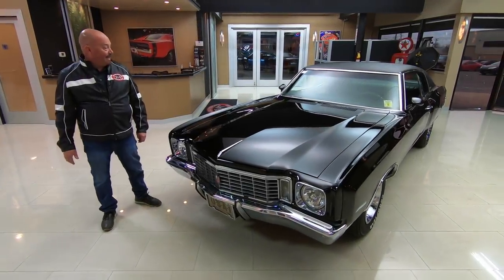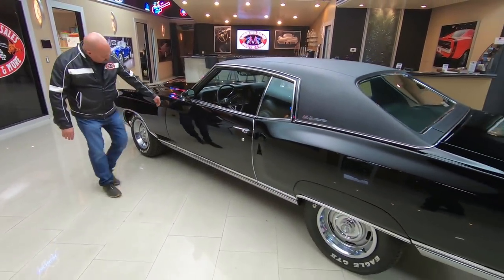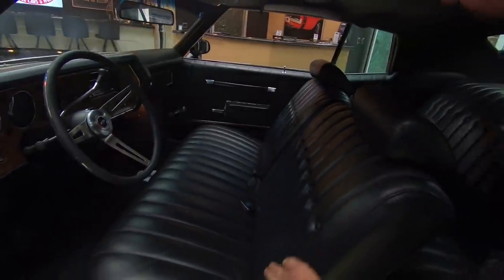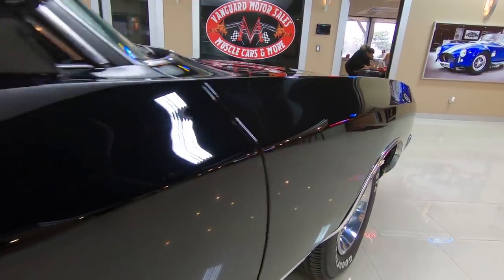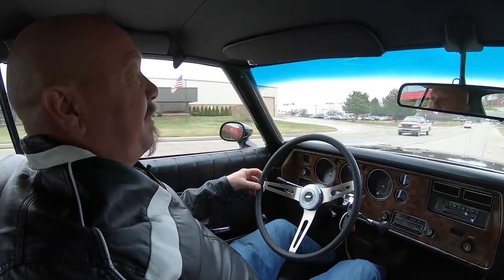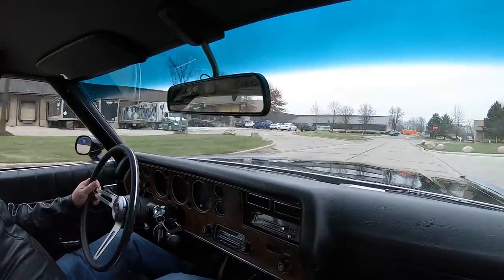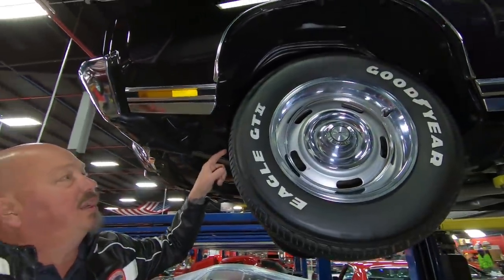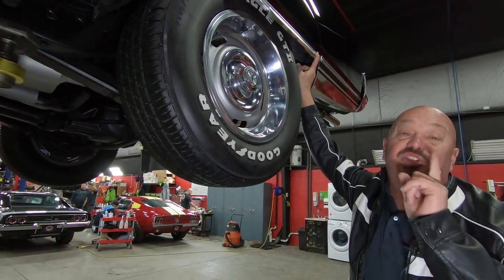1972 Chevrolet Monte Carlo For Sale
1972 Chevrolet Monte Carlo

VIN: 1H57J2B662680

Check out this gorgeous 1972 Chevrolet Monte Carlo! Under the hood sits a new GM Performance 350ci V8 Ram Jet Crate Engine partnered up with its Numbers Matching TH350 Automatic Transmission and 12 Bolt Rear End. Nice options include Power Steering, Power Brakes and Ice Cold Factory A/C that has been upgraded with Vintage Air Components. Original documents including the original dealer invoice are included in the sale. This is one amazing Monte Carlo any collector or enthusiast would love to own. Give us a call today before its gone!

to see over 100 HD photos and our in-depth video for this 1972 Chevrolet Monte Carlo and over 200 other classics!

Mechanics:
GM 350ci V8 Ram Jet V8 Crate Engine
Engine # 10243880
- ZZ4 Roller Cam
Serial # 1M401 DMH
Stock Heads
Electronic Fuel Injection
3 Speed Automatic
Numbers Matching
TH350
Transmission # 6261736

Rear Suspension – Coil Spring
12 Bolt
- Ratio: 2.73:1
- Open Differential
- Casting Date: C242 (March/24th/1972)
- Suffix: KDC 1122

Spare: G70x15

Dual Exhaust
FlowMaster

Body:
- Paint is Gorgeous
- Body Work is Amazing
- Chrome is Amazing
- Head Lights Upgraded
- Body Lines are Nice
- Hood Lines Up
- Rocker Moldings are Solid
- Doors are Nice
- Vinyl is Great
- Door Handle looks Good
-  Door Opens Smoothly
- Quarters are Straight
- Fender Skirts
- Rear Chrome is Excellent
- Dual Exhaust

Interior:
- Door Jambs are Clean
- Door Panels in Good Shape
- Steering Wheel in Good Shape
- Tilt Column
- Bench Seat
- Dash looks Good
- Upholstery in Great Condition
- Front and Rear Seat Belts
- Head Liner look Good
- Shoulder Belts
- Dash Pad in Beautiful Shape
- Trunk is Gorgeous
- Original Spare
- Backsides of Quarters are Straight
- Wheel Wells look Nice
- Gutters are Clean
- Lips on Deck Lid are Nice
- Deck Lid Painted Nicely
- Dash in Great Shape

Underneath:
- Frame is Solid
- Trunk Floor looks Good
- Pinch Welds look Great
- Shocks look New
- Brake Lines are Excellent
- Electric Fuel Pump
- Back Side of Rockers are Clean
- Floor Boards look Original
- Cross Over is Nice
- Front Frame Horns are Straight
- Back of Bumpers are Clean
- Inner Wheel Houses are Clean